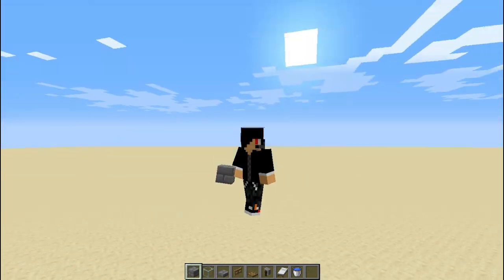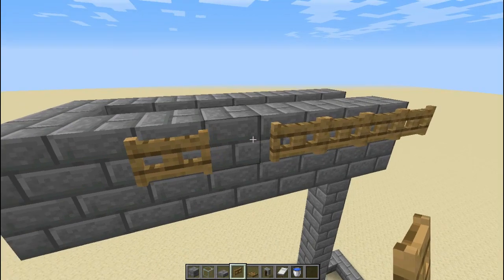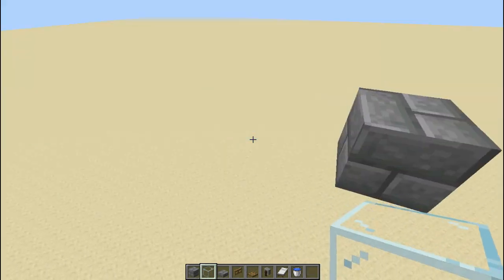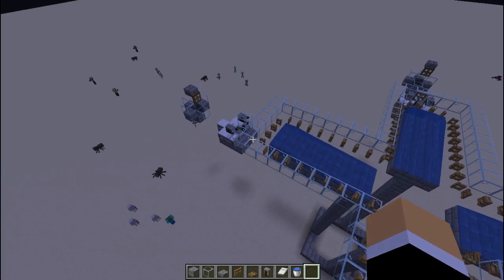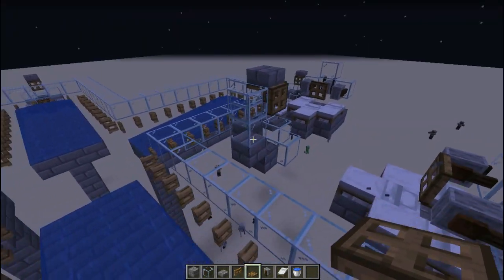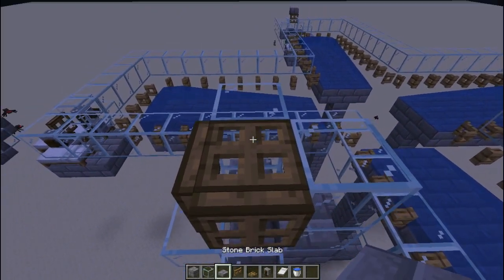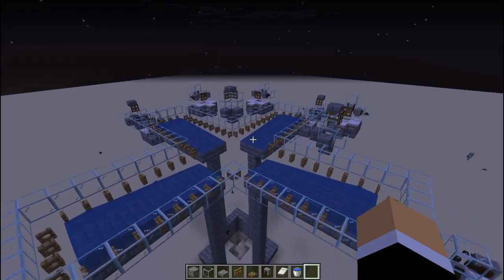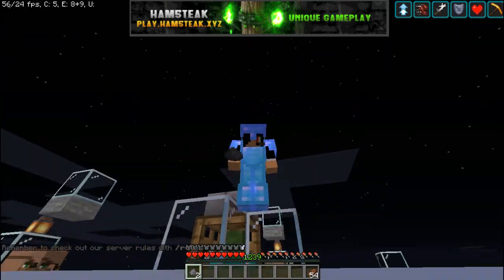Minecraft 1.14 & 1.15 + Iron Farm (Kz12) Tutorial - Highly Efficient 1k-2k/Hour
Hello guys, today im showing you guys on How To Make the Kz12 in a short and simplest way possible, the step to make it is rather simple , just that it keep on repeating doing the same thing over and over again.